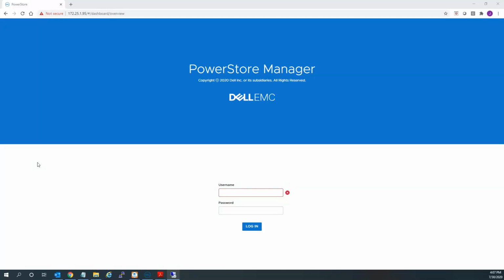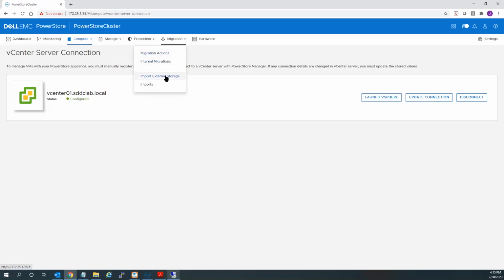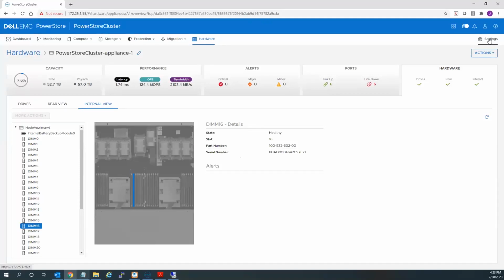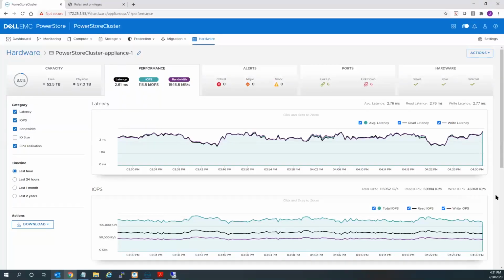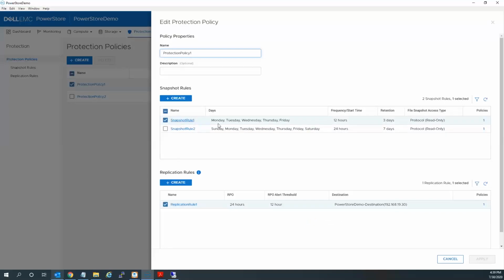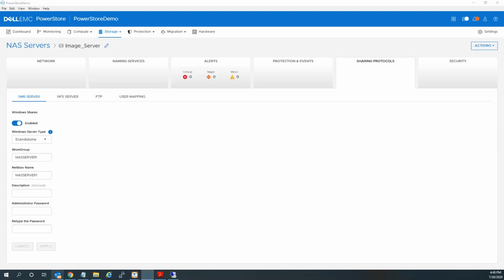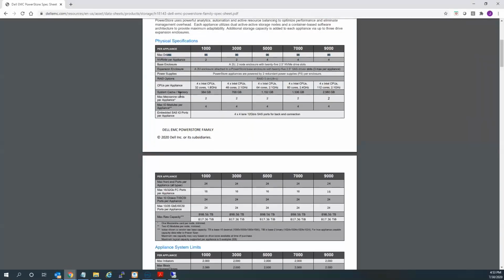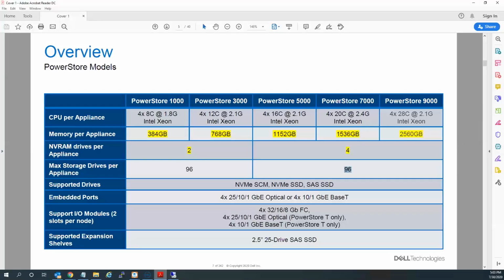Dell PowerStore Demo and Virtual Beer Tasting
Skip the bar and sample some local southern brews from the comfort of your very own home with a virtual beer tasting provided by Wild Hare Beer Company.
While you sample craft beers, our Solutions Architect would like to demonstrate for you the groundbreaking new PowerStore family. How it eliminates traditional tradeoffs in performance, scalability, and storage efficiency, with a data-centric, intelligent, and adaptable infrastructure that transforms and mobilizes both traditional and modern workloads.

Presented by Jeremy Duffield and Patrick Stasko of Advizex Technologies. Recorded on Thursday, July 30th, 2020.